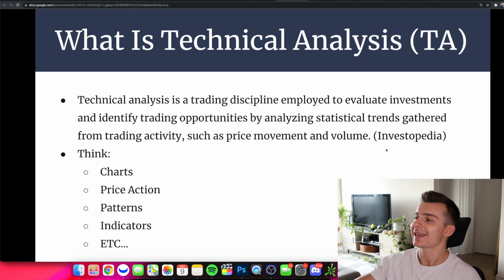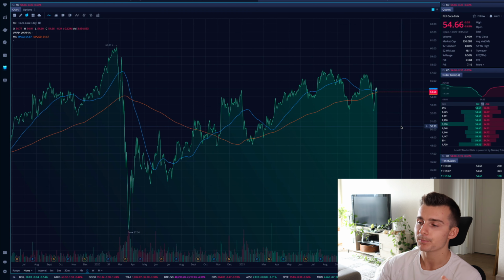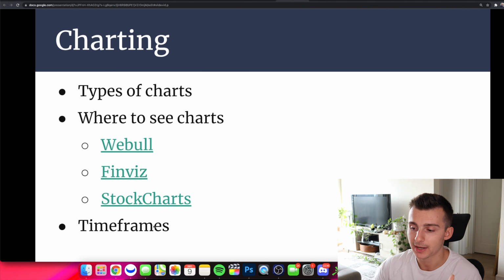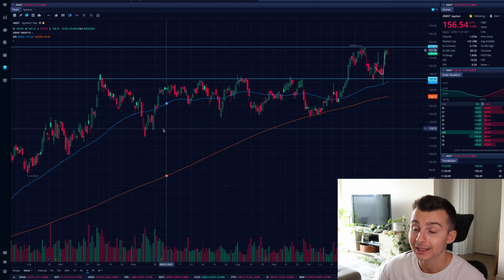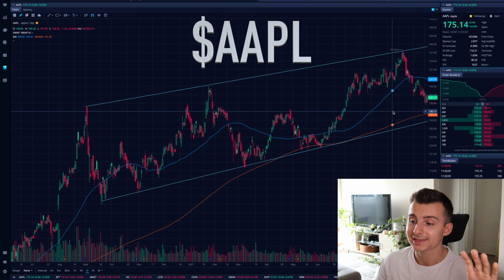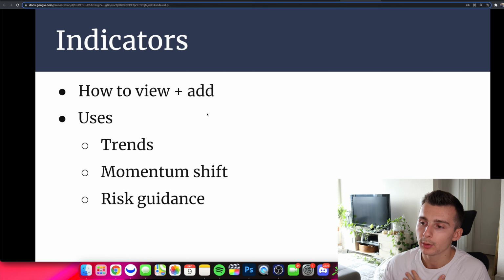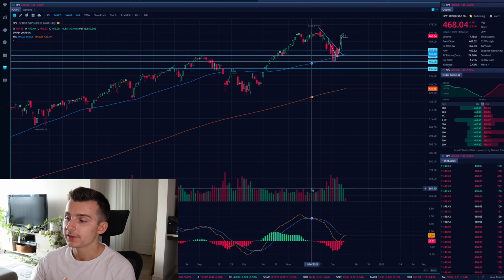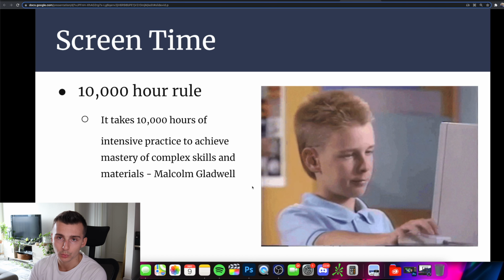Technical Analysis For Beginners In 2022 | Full Beginner Course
In this video we have a full beginner course on technical analysis in the stock market. We cover everything from types of charts, candles, support/resistance to things like volume and more! Here is a link to the presentation used in the video

Timestamps:
0:00 Intro + Video Notes
1:05 What Is Technical Analysis
1:48 What Is Not Technical Analysis
2:54 Why Use Technical Analysis
4:40 Video Topics
5:30 Charting (Types, Candlesticks, Timeframes)
16:15 Support & Resistance
23:19 Pattern Recognition
28:00 Indicators
35:35 Volume
38:20 Screen Time
39:10 Next Steps

🔵 Get Up To 4 Free Stocks On MooMoo when you sign up + deposit

                                  🔽 RESOURCES 🔽